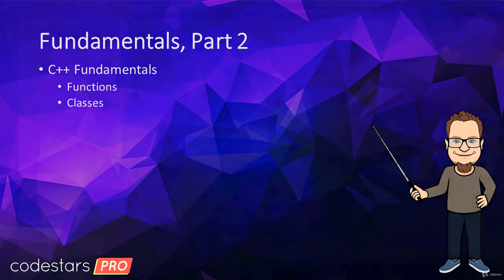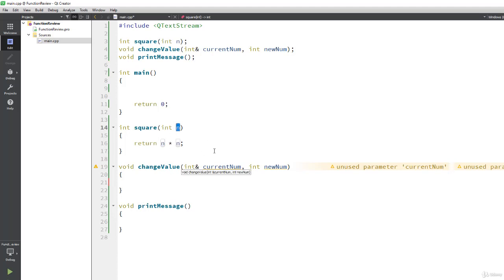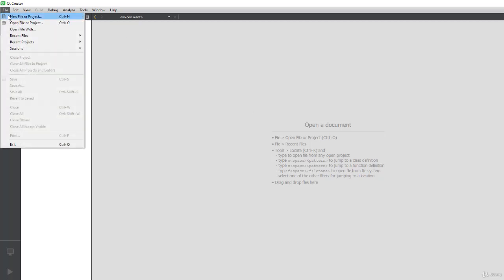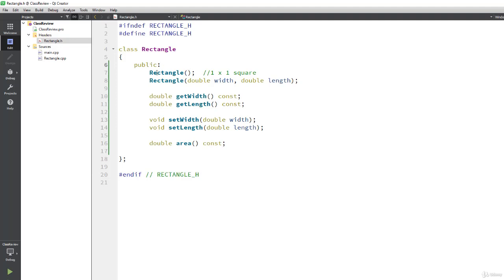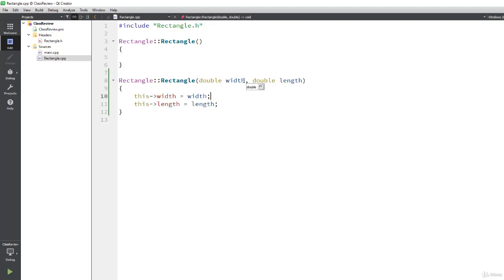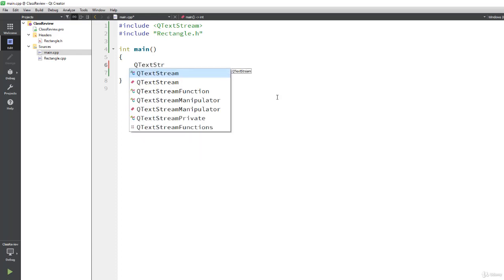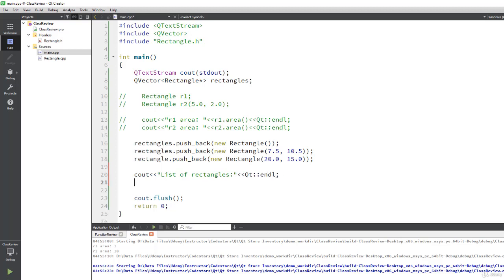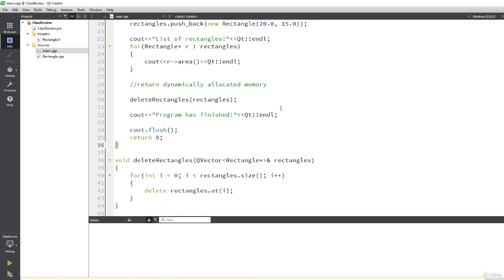4 Fundamentals, Part II